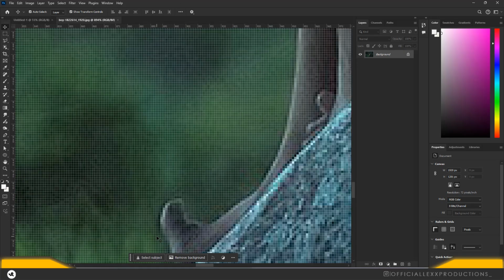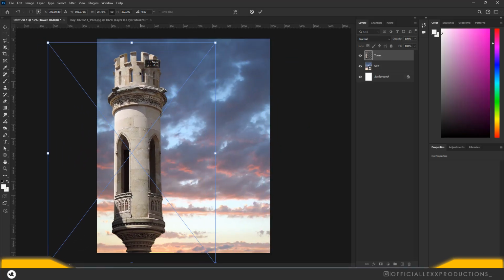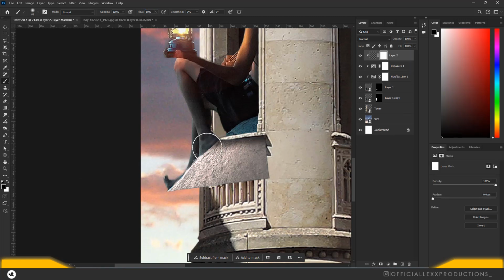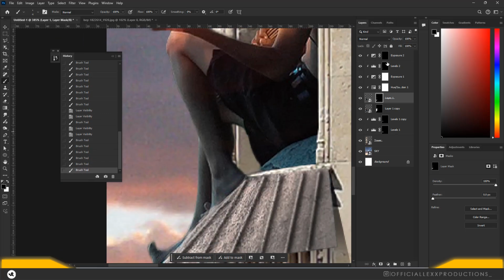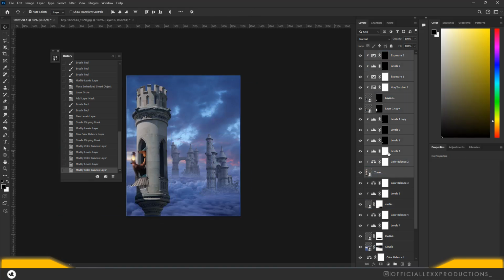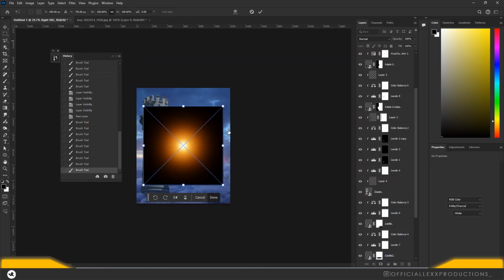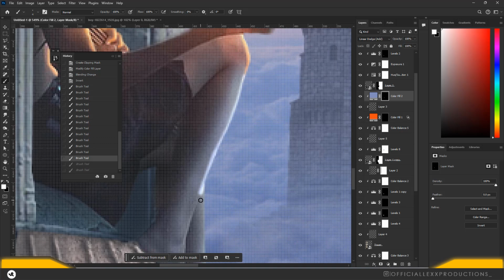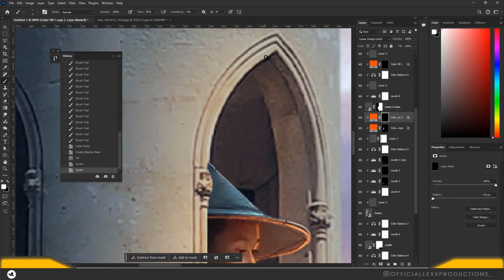Creating Fantasy Artwork in Photoshop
In this video, I take you behind the scenes as I create a mesmerizing fantasy artwork using Adobe Photoshop. Watch as I transform imagination into reality with stunning visual effects, color grading, and creative compositions.

🎨 What You'll Learn:

How to build a captivating fantasy scene
Techniques for blending multiple images seamlessly
Color correction tips to bring your art to life
Layering and composition secrets for stunning results
🔧 Tools Used:

Adobe Photoshop
Custom brushes & textures

💬 Got questions or suggestions? Drop them in the comments section below.